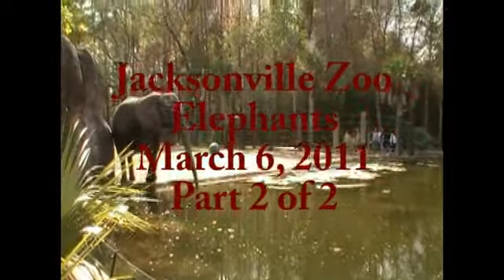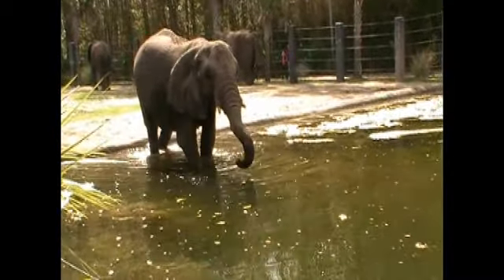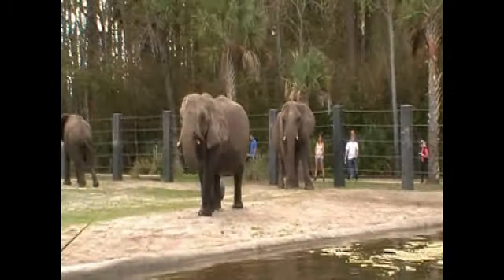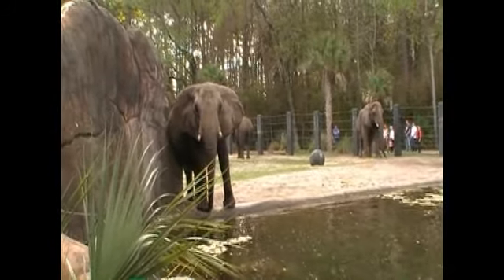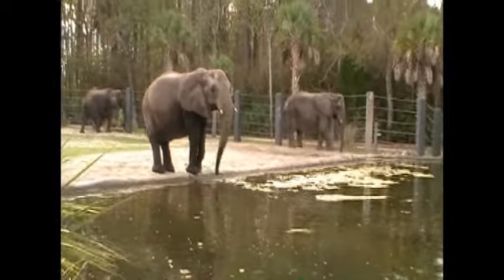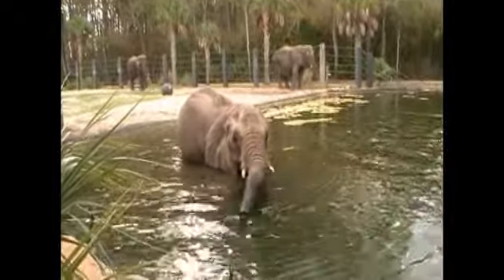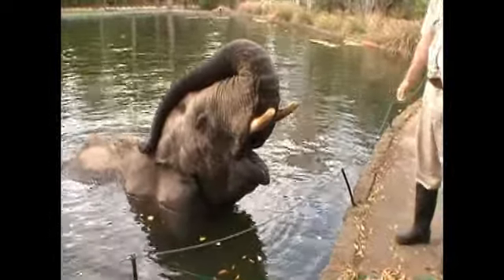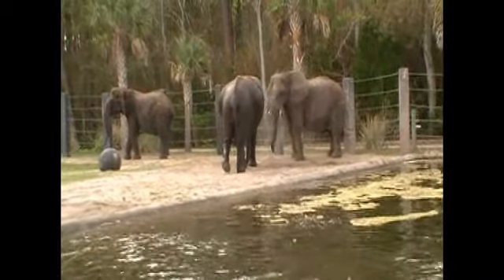Jacksonville Zoo Elephant Keeper Talk March 6, 2011 part 2.flv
Keeper talk with Moki.  Shana and Sheena in the background and Ali in the paddock near the barn.